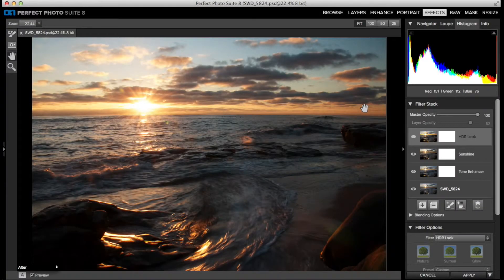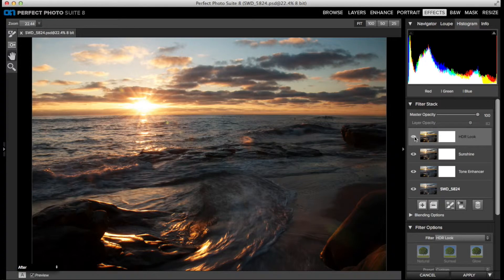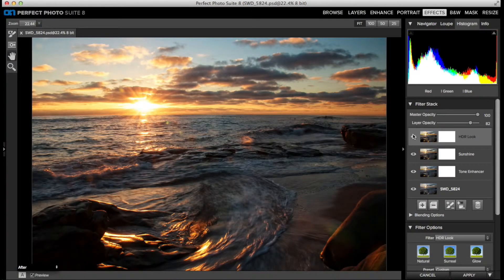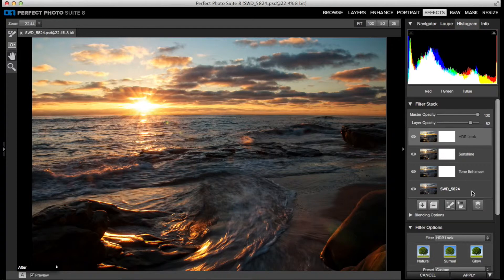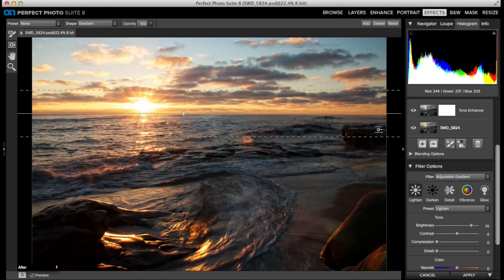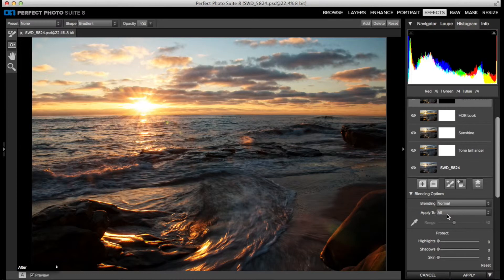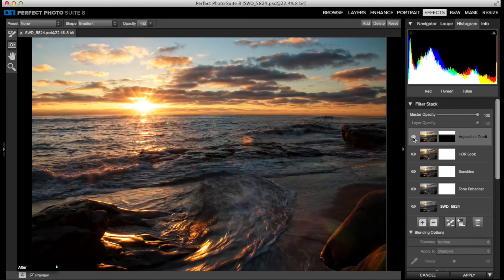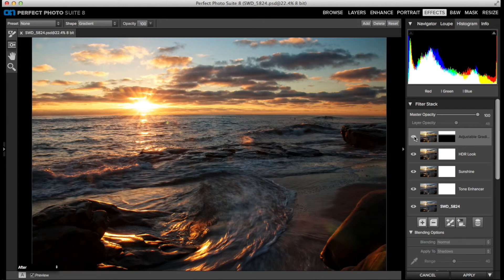Managing Black Clouds of Doom with HDR Looks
When using HDR looks or other types of tonal compression, clouds can turn an unnatural black. There is a very simple way to compensate for this in Perfect Effects.